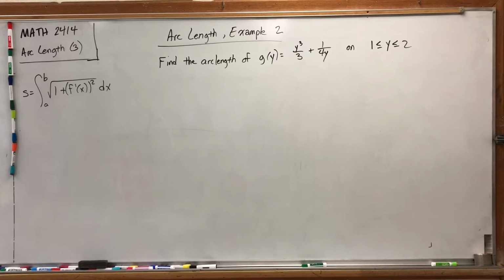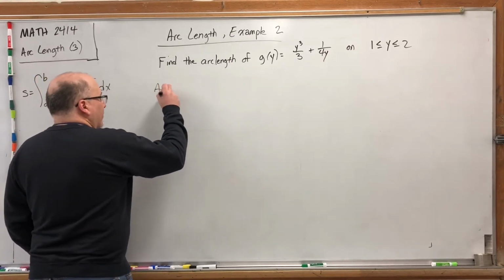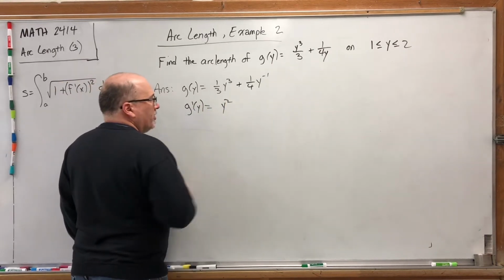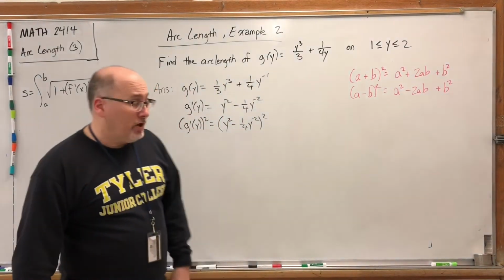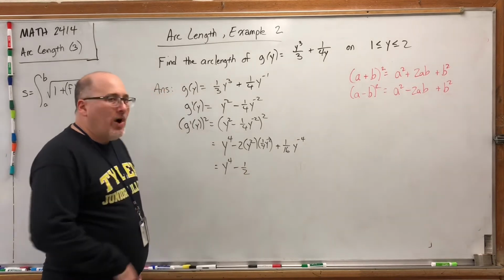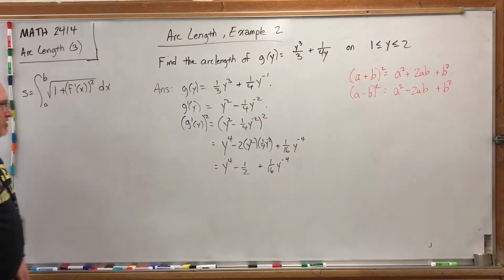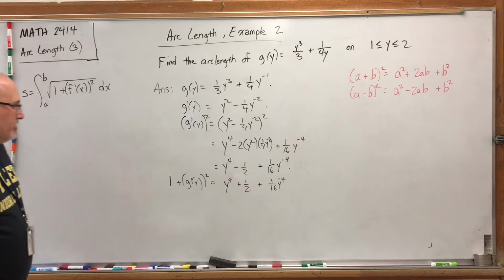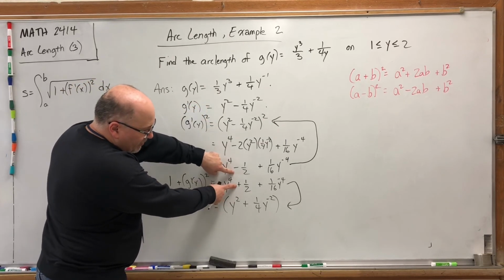MATH 2414 - Arc Length (3): Arc Length, Example 2 (part 1)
This video had an unexpected interruption, and is concluded in part 2.